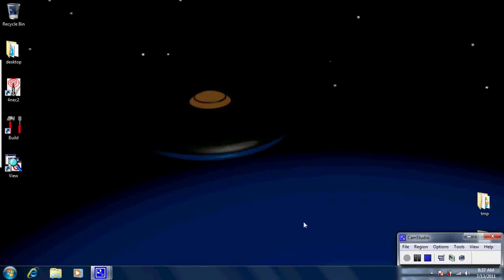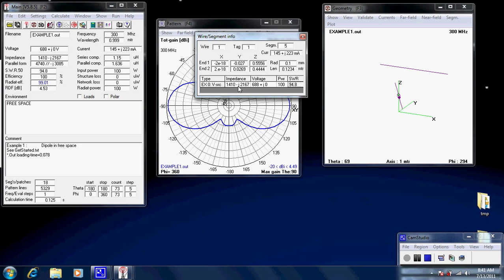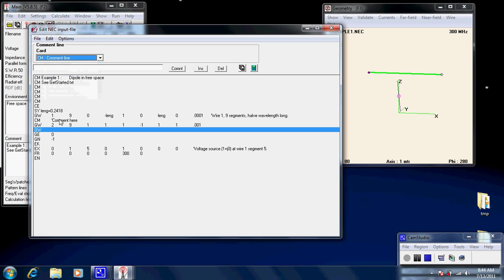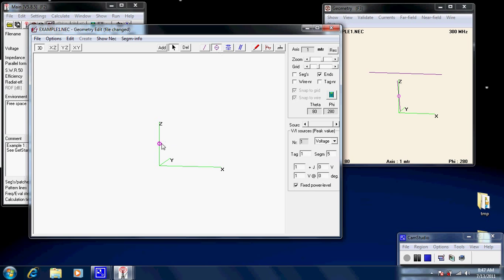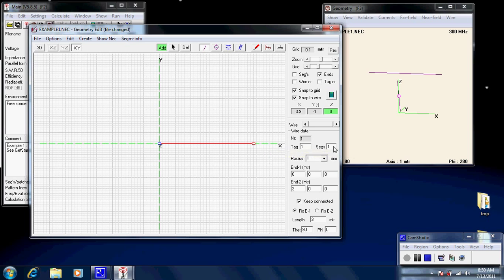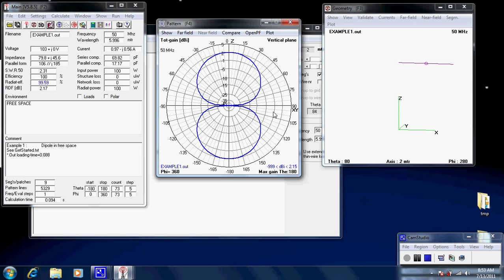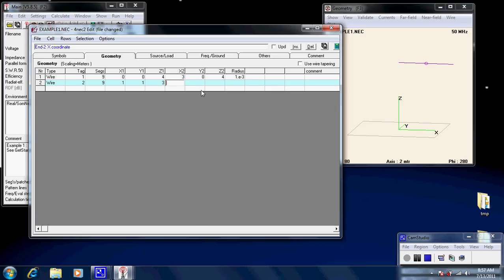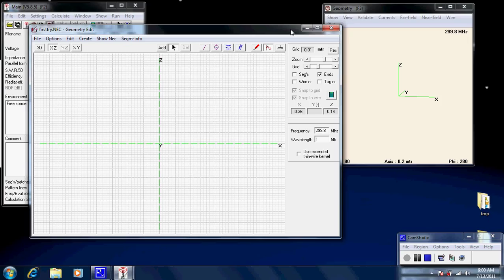Antenna simulation tutorial 2 - building antennas with the editors